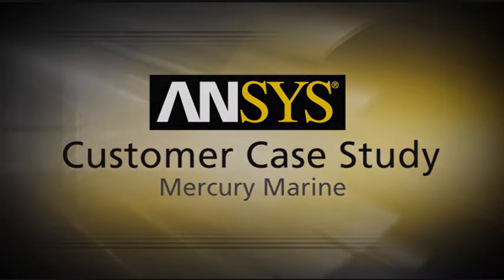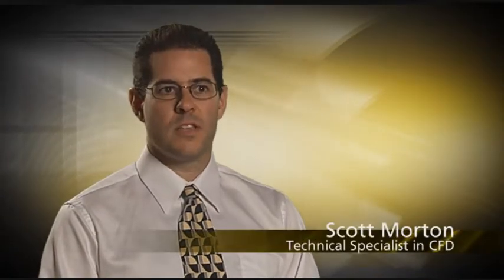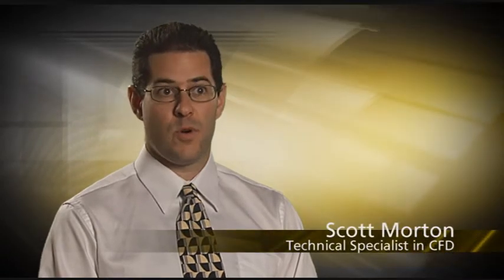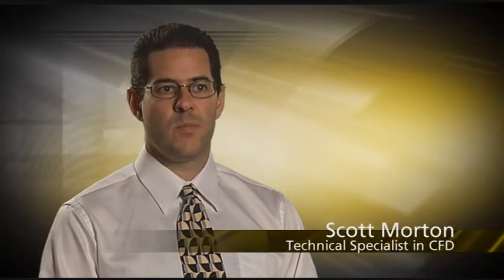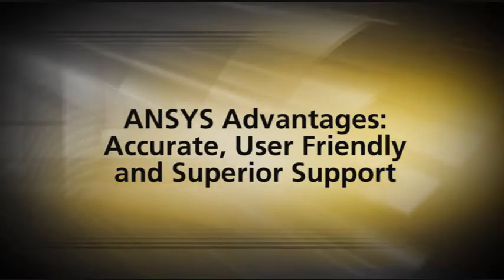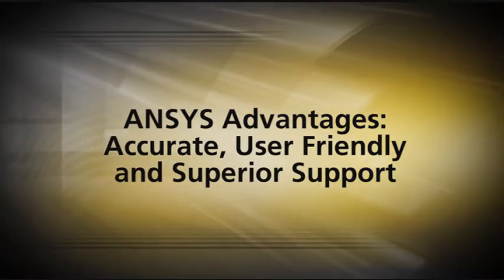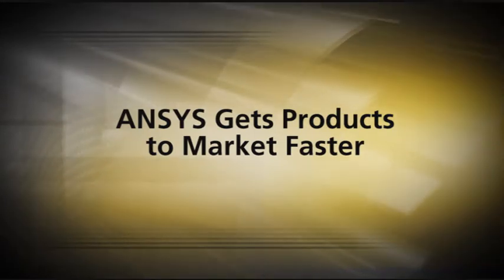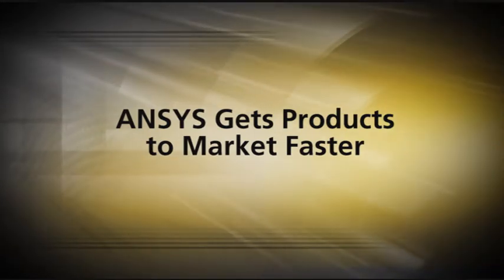Mercury Marine and ANSYS [Case Study]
Mercury Marine is a worldwide leader in developing marine propulsion and technology. The company has confidence in advanced technology from ANSYS to deliver complex internal combustion engines to market on time by employing simulation early in the design process.